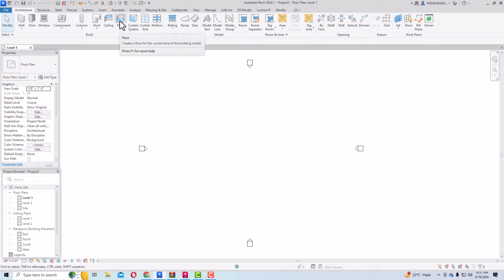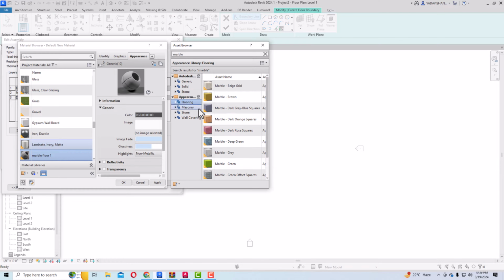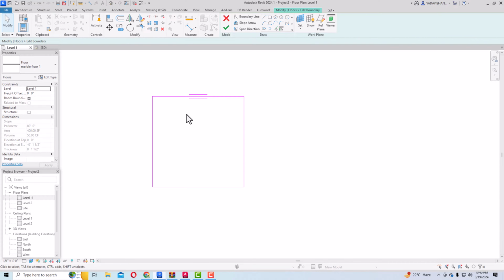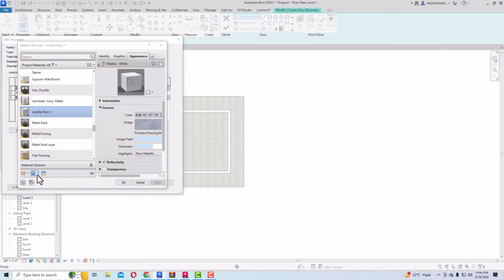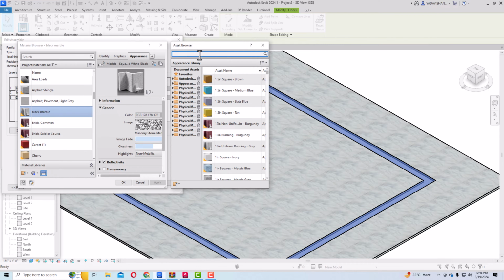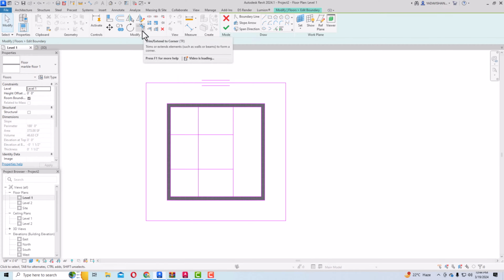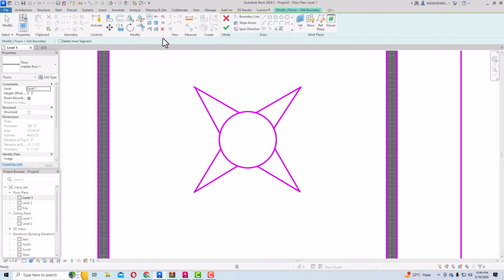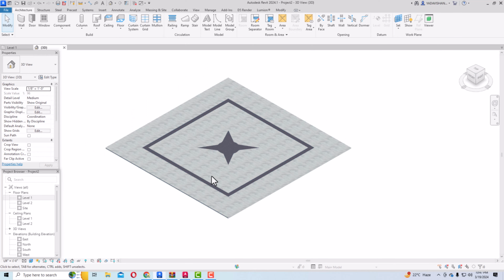Revit Architecture 2024 tutorials for beginners II Floor patterns in Revit (Class-12)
🏢 Welcome to Class-12 of our Revit Architecture 2024 tutorial series! 🏢

Are you ready to elevate your skills in Revit? In this comprehensive tutorial, we delve deep into mastering floor patterns, a crucial aspect of architectural design. Whether you're an aspiring architect, a design student, or a professional in the field, this tutorial is tailored just for you.

In this session, we cover everything you need to know to create stunning floor patterns in Revit. From basic concepts to advanced techniques, we'll guide you step-by-step through the process. No prior experience required – we're here to help beginners excel!

Here's what you'll learn:
🔹 Understanding the fundamentals of floor patterns
🔹 Exploring different types of floor patterns
🔹 Step-by-step guide to creating custom floor patterns
🔹 Tips and tricks for efficient workflow
🔹 Practical examples and real-world applications
🔹 Q&A session to address your queries

Join us on this exciting journey to master floor patterns in Revit and take your architectural designs to the next level! Don't miss out – hit the play button now and let's get started!

Together, let's build a vibrant community of passionate designers and creators. Happy designing! 🎨✨